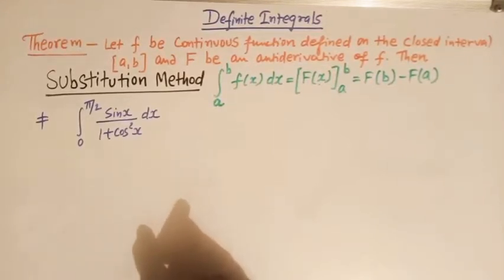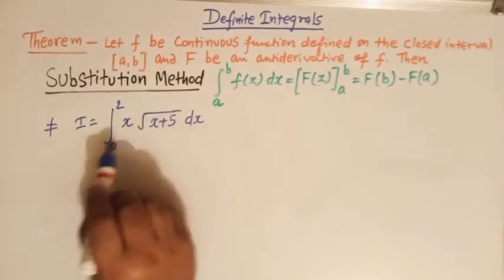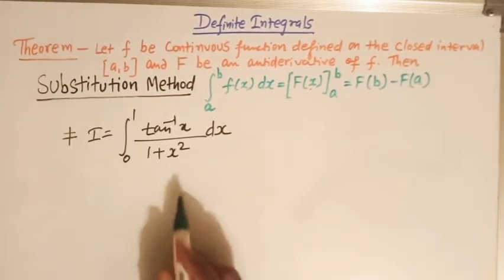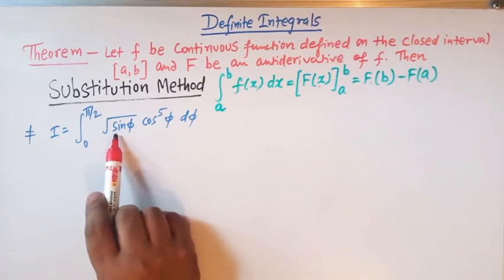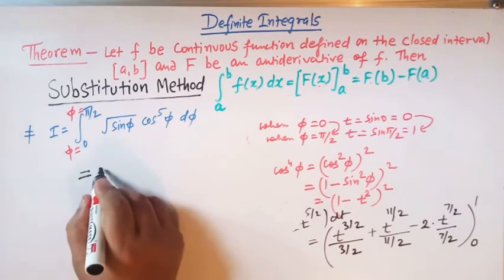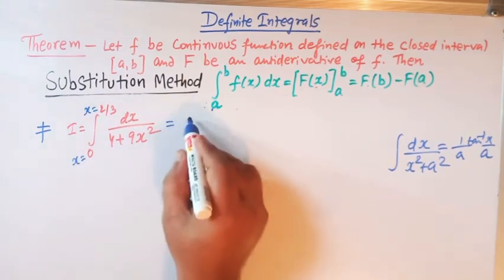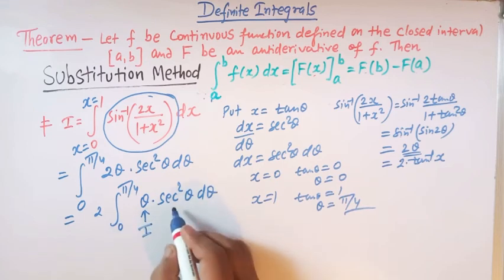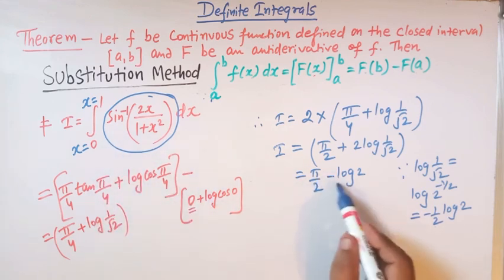Definite Integrals- SUBSTITUTION METHOD AND CHANGE OF LIMITS